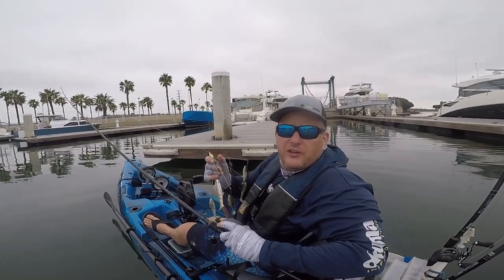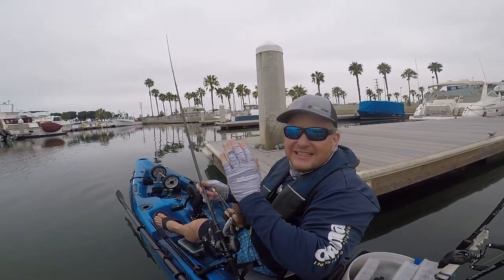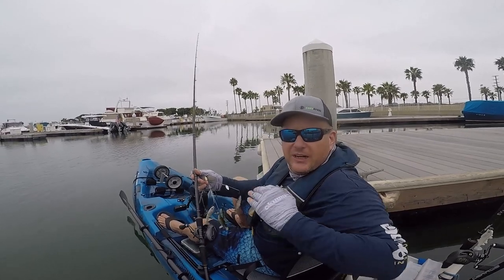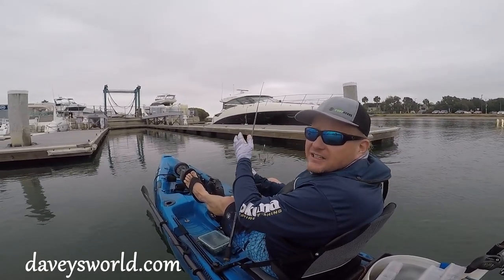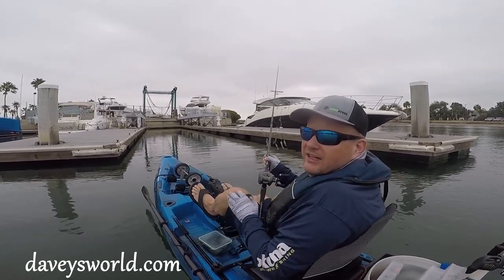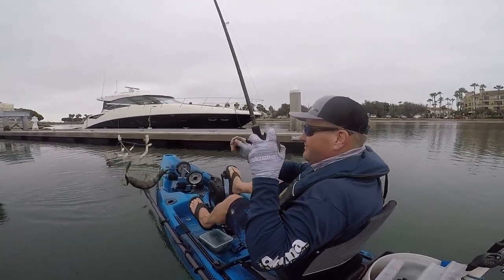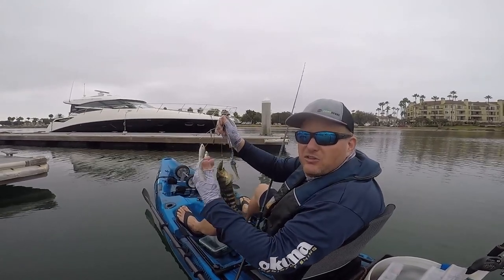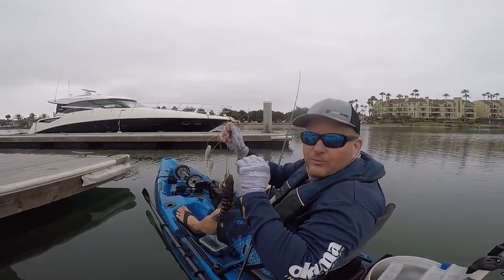How To: Fishing Docks with the A-Rig - Spotted Bay Bass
One of my favorite, if not my favorite, techniques for catching saltwater bass such as sand bass, spotted bay bass and calico bass is fishing the A-Rig.  The A-Rig, or Alabama Rig is a multi-pronged contraption that allows you to fish multiple baits at one time giving off the illusion of a small school of baitfish.  Tie on your favorite soft plastic bait and cast away.  My Go-To brand of A-Rig is this one
When fishing the A-Rig in and around docks, there are a couple of tips and techniques that I offer in this video called How To: Fishing Docks with the A-Rig.  And surprisingly, I even had a fish cooperate for the video.

Gear Used: A-Rig
Reel Used
Rod Used